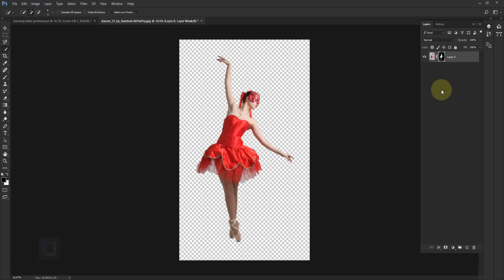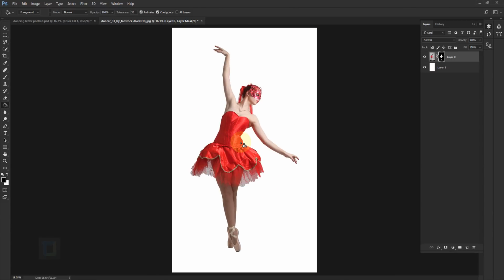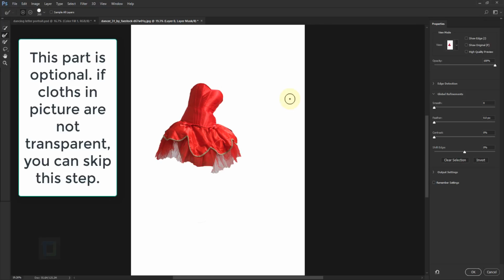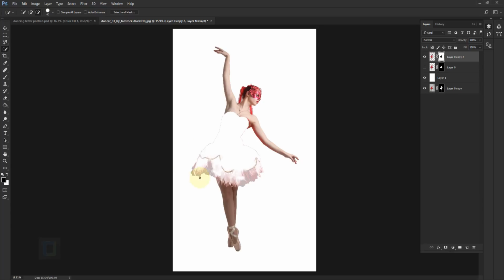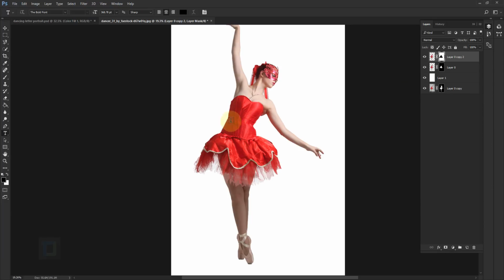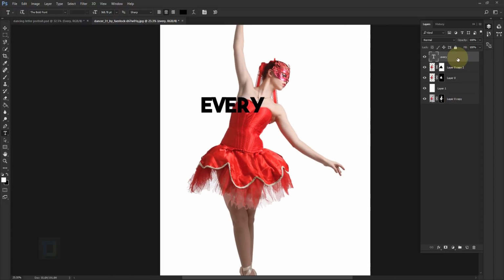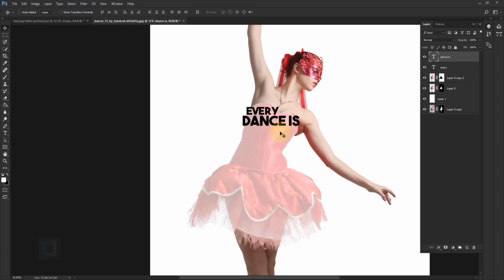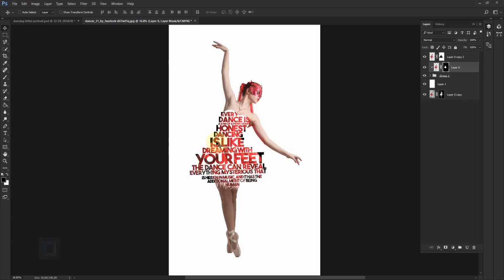How to Create Full Body LETTER PORTRAITS | Photoshop Tutorial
In this text portrait tutorial we will see how to apply the text photo effect on entire picture using photoshop.

I have done this type of tutorial but that was specific to mid shot portraits but this trick allows you convert full body shots into letter portrait effect as well.

Not at complicated, takes like 2-3 steps and for the tutorial i decided to use images that has some tricky transparent clothing. This allowed to me teach the photo effect in a way that after following this video you should be able to do it, no mater what type of cloths.

So i hope you learn something from this photo effect tutorial, have a good day :)